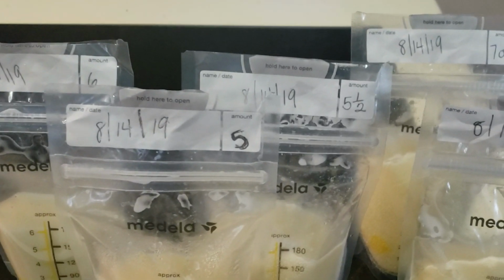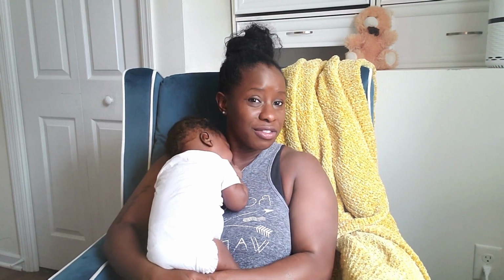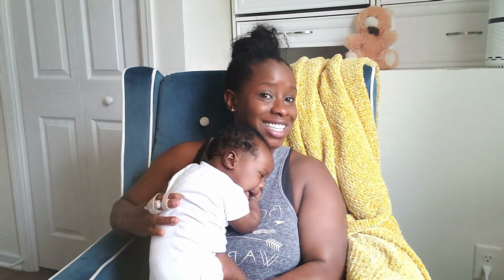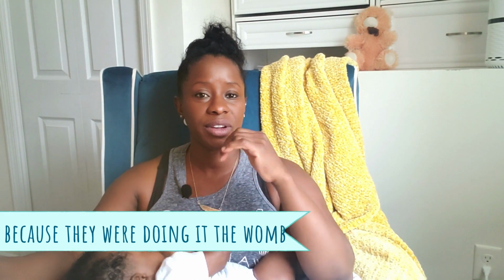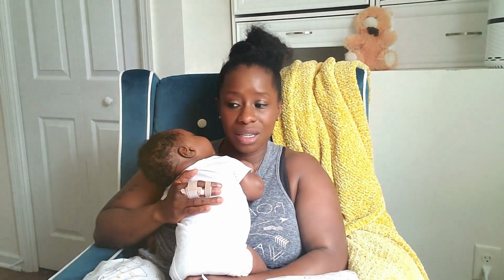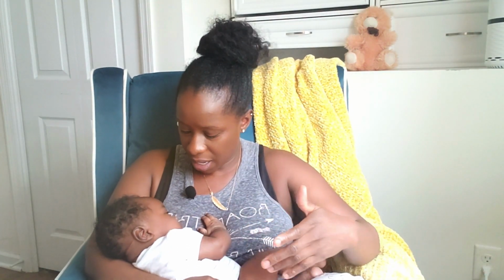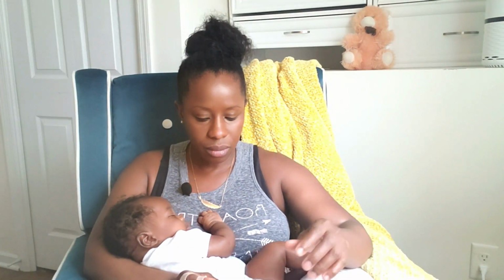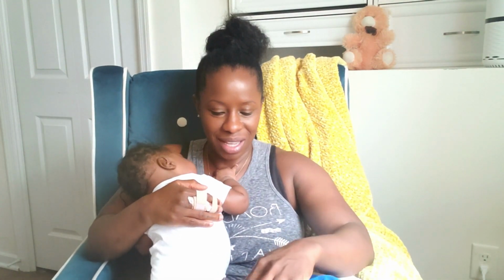Breastfeeding Tips For New Moms | Increase Milk Supply | How I pump 1400 ml (47 oz)in A Day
Hey, all sorry for the delay with this video for those who ask me how I'm able to produce so much milk. Currently at 3 months into our breastfeeding journey and I can pump about 40oz a day to store while still breastfeeding the baby. Here's everything I know about breastfeeding! I hope my tips and suggestions help you with your breastfeeding journey. Best of luck mamas, we got this!

►Products Mentioned:
Medula Pump
Medula storage bags
Nipple cream
Hands free pumping bra
Mother's Milk Tea
Boppy Pillow

*TURN ON THE POST NOTIFICATION FOR OUR VIDEOS